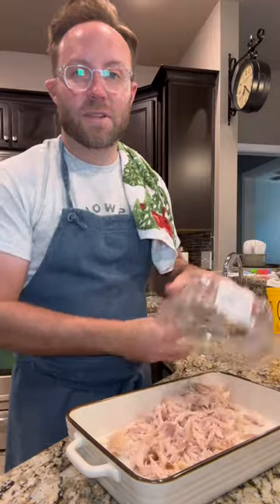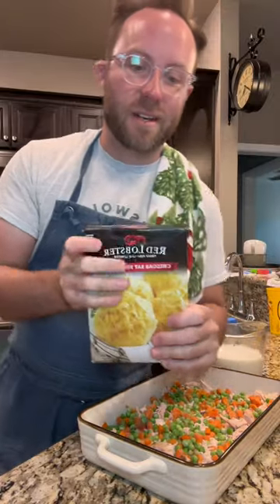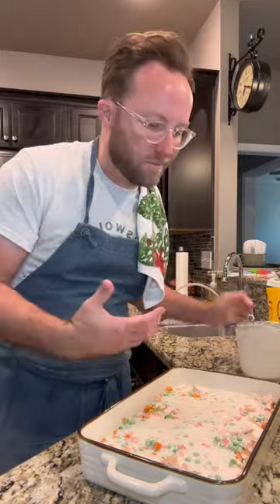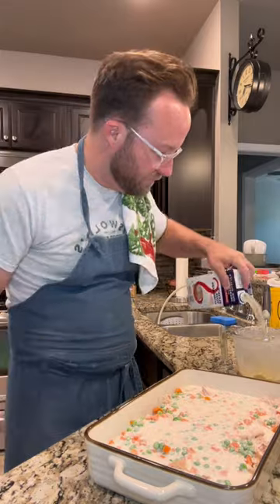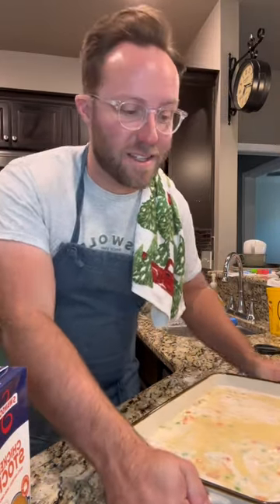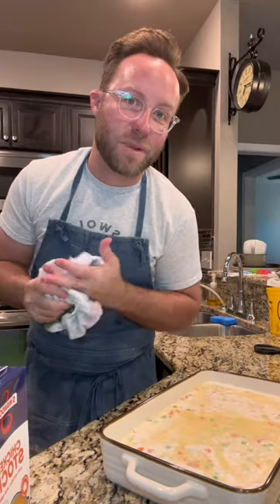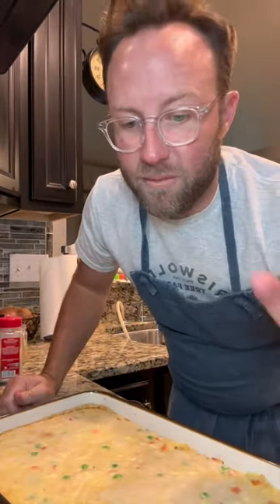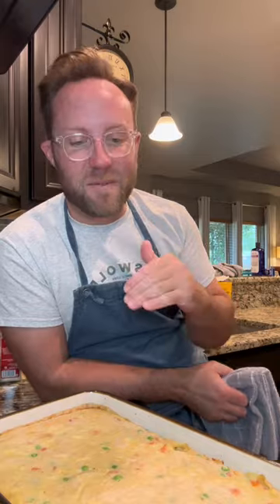Chicken Cobbler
This recipe went viral last year so I made it again. And messed it up… again.